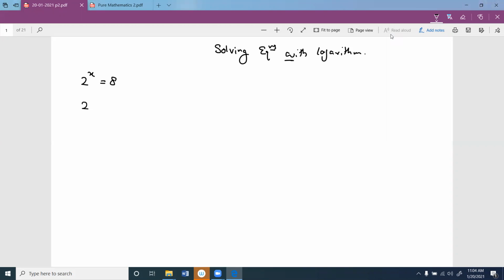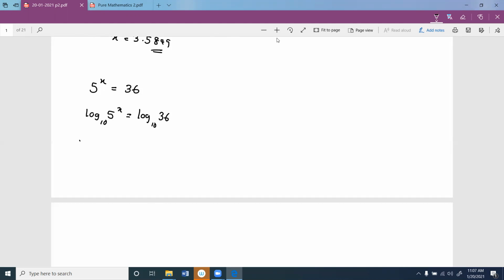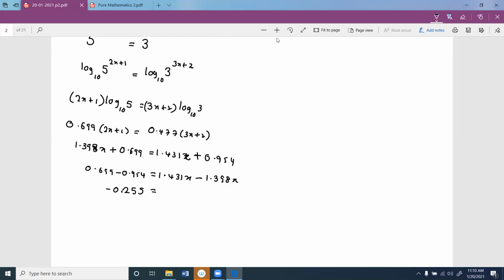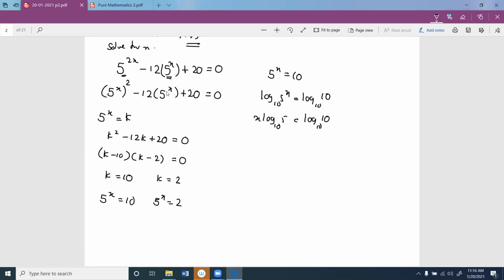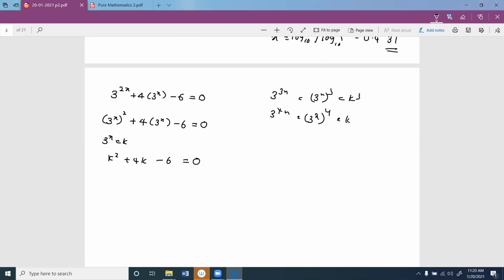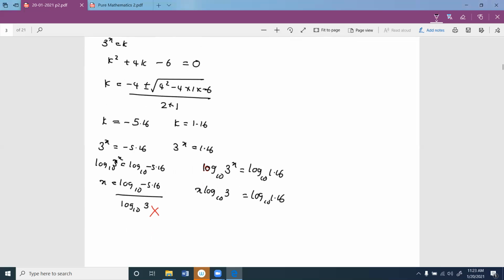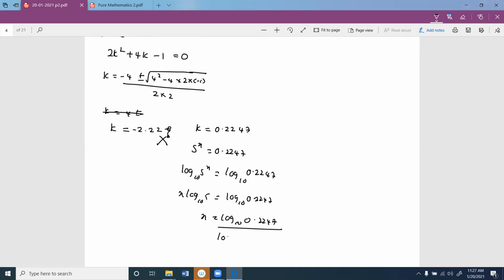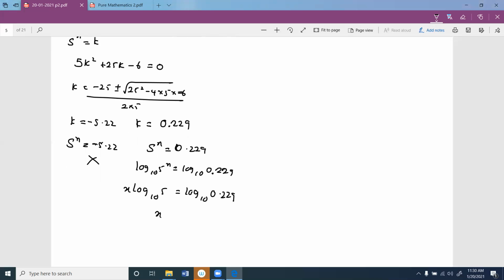20 01 2021 Pure Mathematics 02 Exponential and Logarithm 02